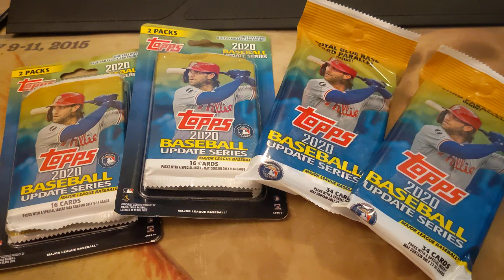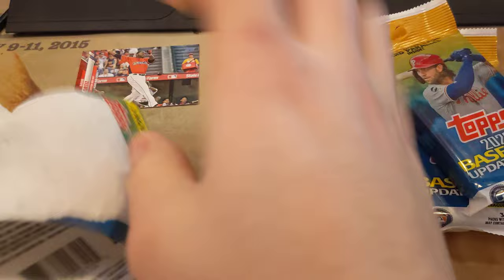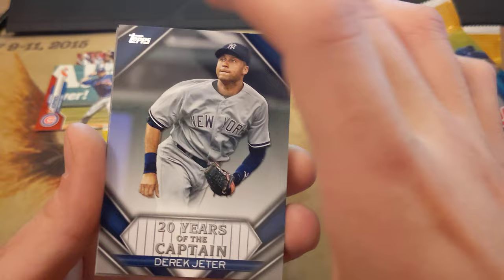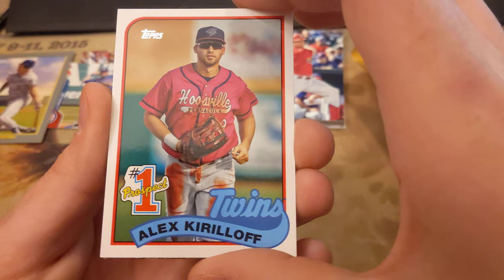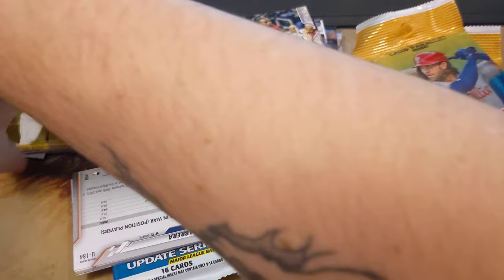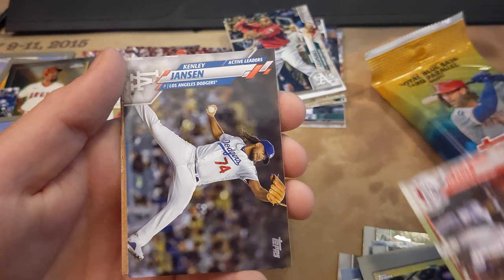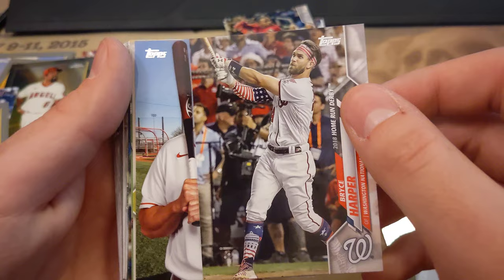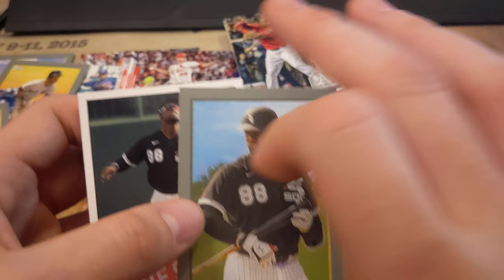2020 Topps Update Opening - Wax Wednesday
Finally found some retail! I don't know anything about baseball and it shows!